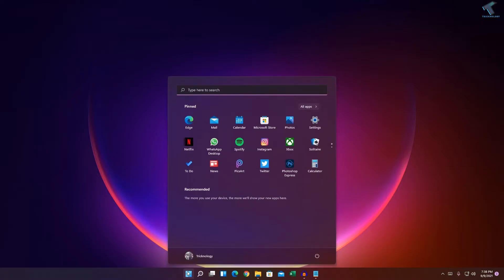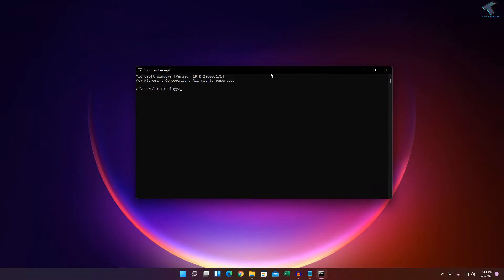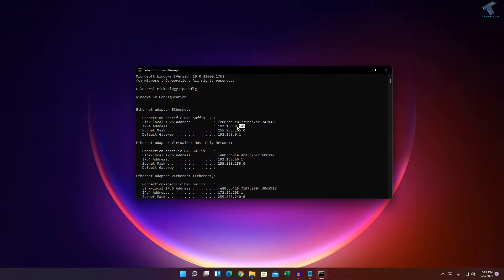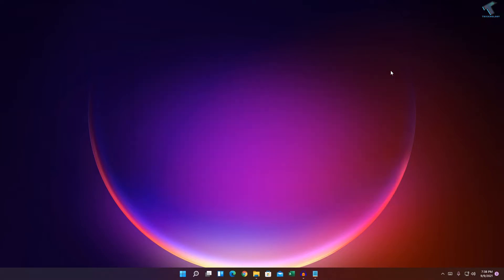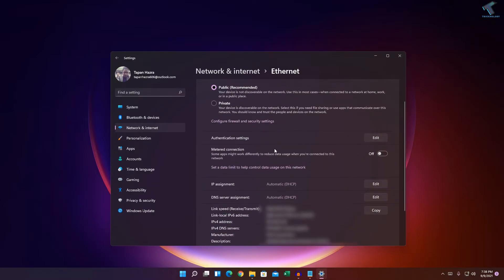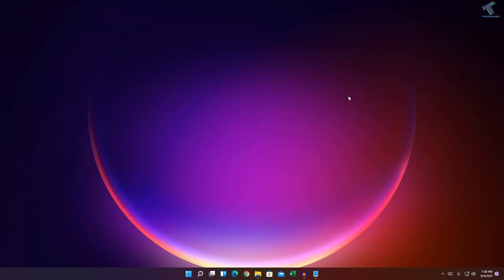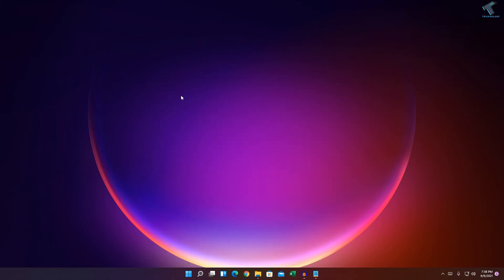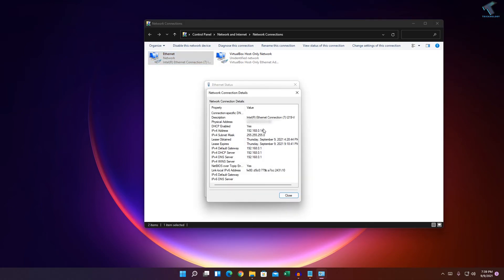How To Find Your IP Address - Windows 11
In this video tutorial, I will show you guys how to find your PC IP Address in your Windows 11 PC or Laptop.

command:
ipconfig
cmd